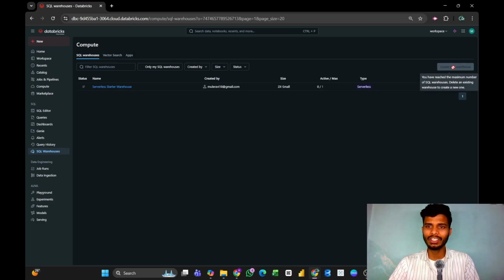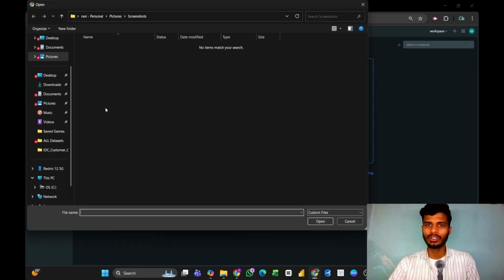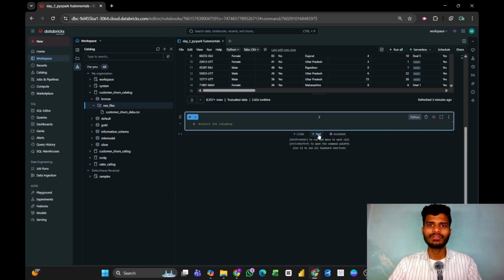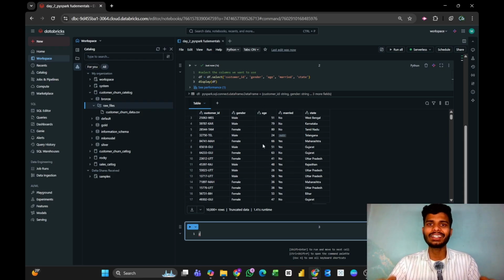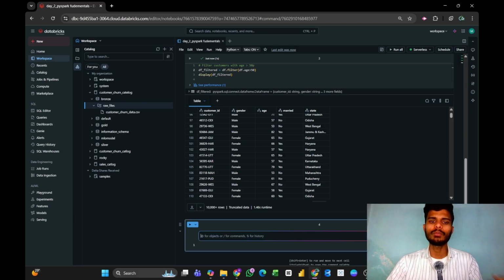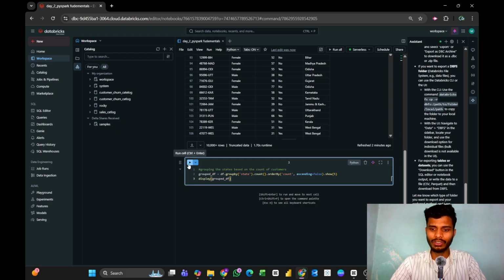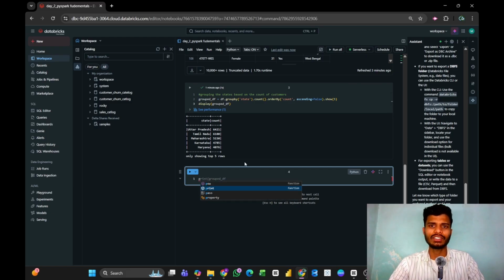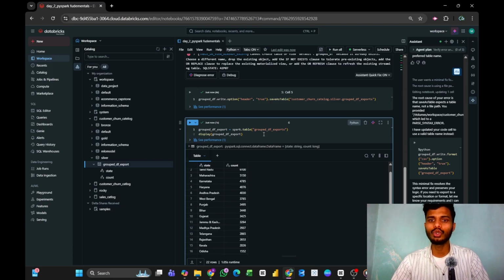Apache Spark Explained Simply | Drivers, Executors, DAG & Lazy Evaluation for Beginners like story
In this beginner-friendly video, I explain the core fundamentals of **Apache Spark** in a simple and practical way. If you’re starting your journey in data analytics or data engineering, this tutorial will help you understand Spark concepts without confusing theory.

In this video, you’ll learn:

✔️ Spark architecture (Driver & Executors)
✔️ What is DAG and how Spark executes tasks
✔️ Lazy evaluation explained in simple terms
✔️ Basic Spark DataFrame operations
✔️ Hands-on implementation in Databricks

I also demonstrate how to run Spark step by step inside Databricks so you can follow along and practice in real time.

This video is perfect for beginners who want a strong foundation in Apache Spark and Databricks.

👉 Watch till the end and start building your Spark skills today.